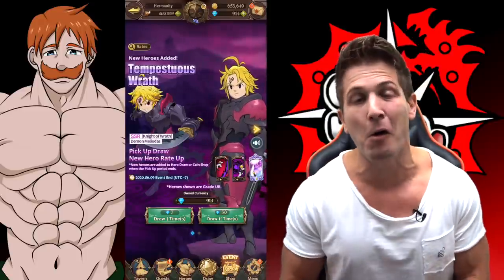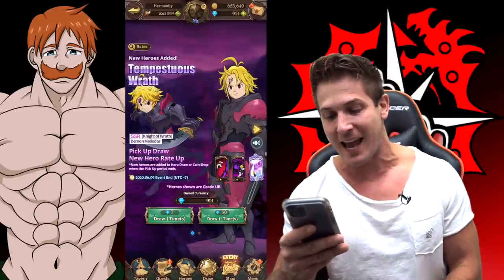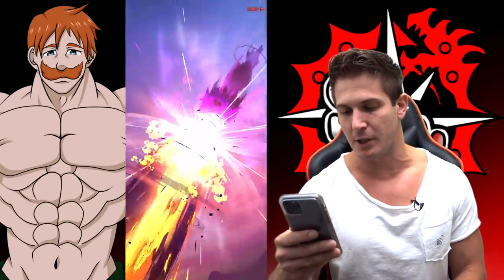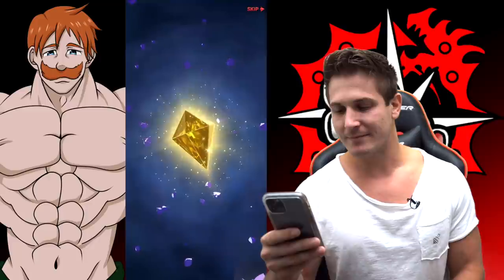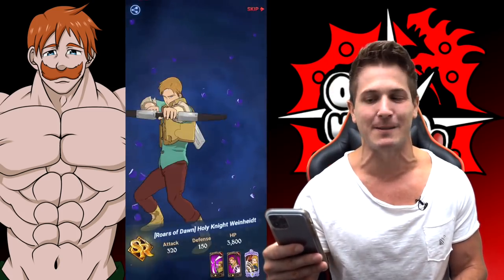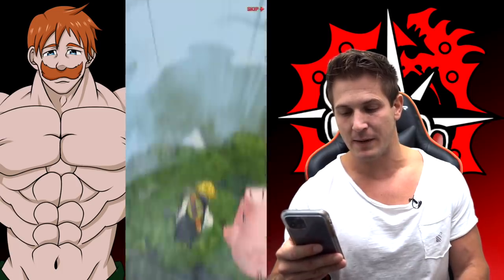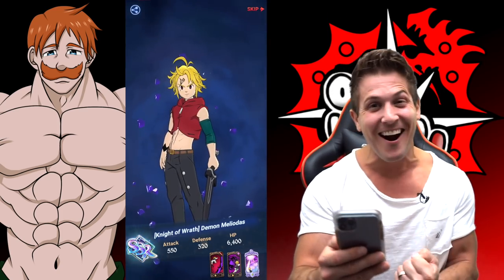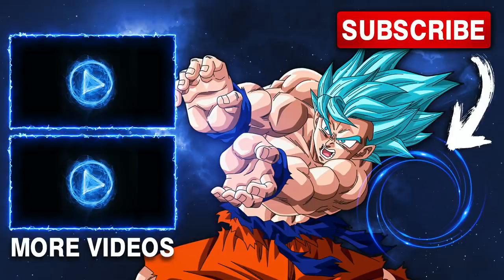DON'T HATE ME FAM!!! "NEW" BLUE DEMON MELIODAS SUMMONS - GLOBAL | 7DS GRAND CROSS